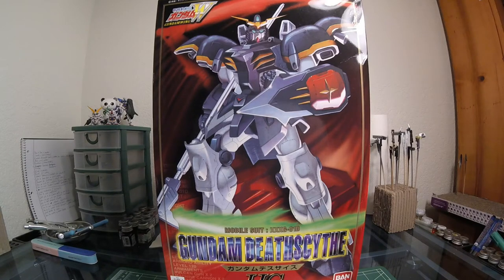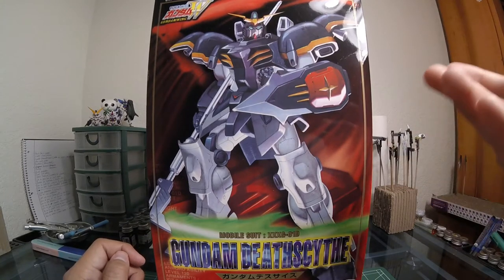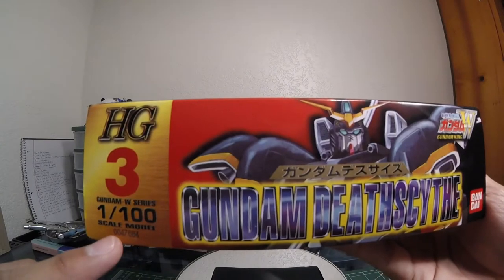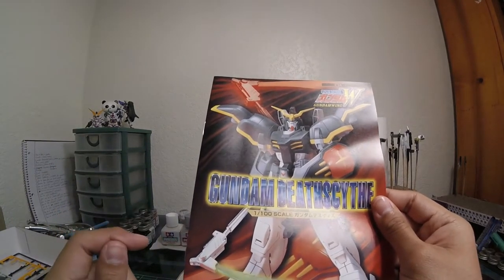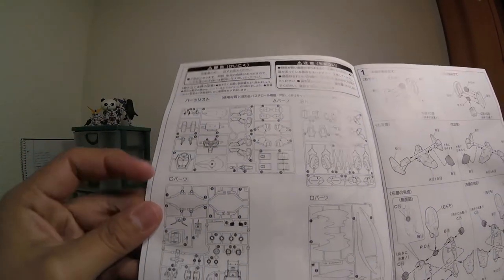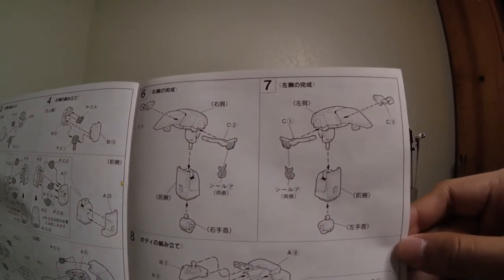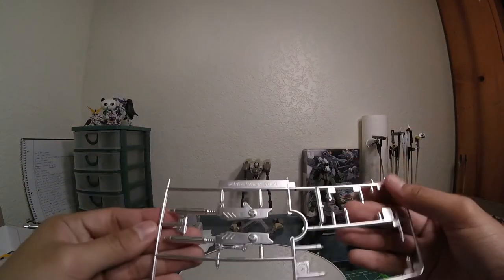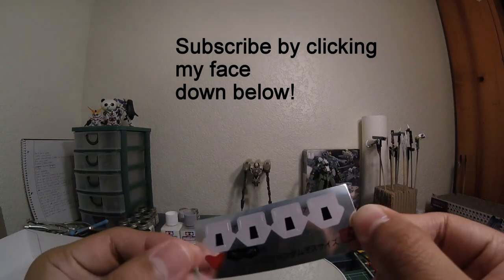Unboxing 1/100 HG Gundam Deathscythe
Hello everyone! Today I'm going to be unboxing the 1/100 HG Gundam Deathsycthe, an old kit that packs a punch! Now obviously I've opened this in advance since it was in the defrosting tutorial so please bear with me with the absences of the parts on the trays. However, I'll be going over the box and instructions with much detail! Hope y'all enjoy!!